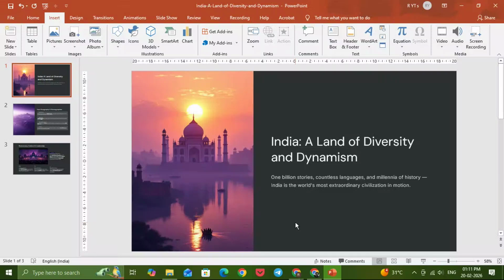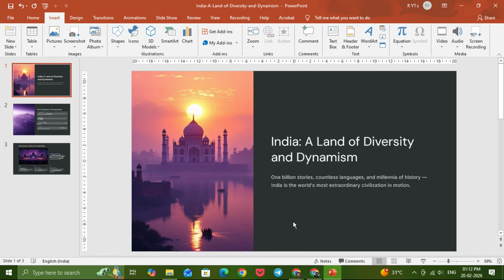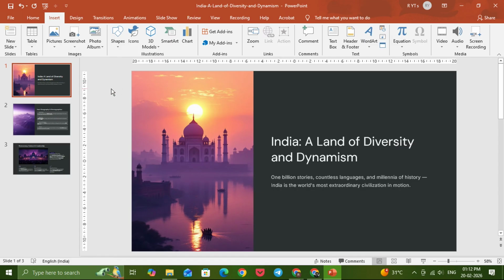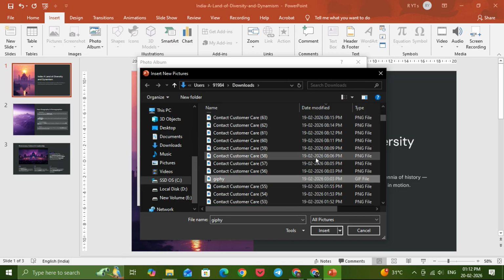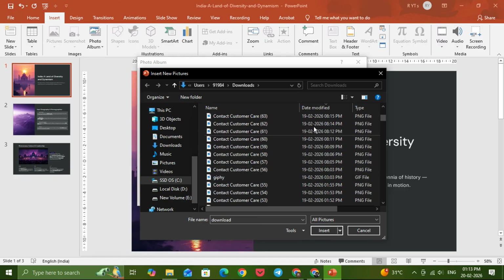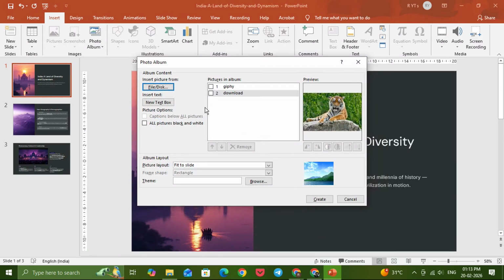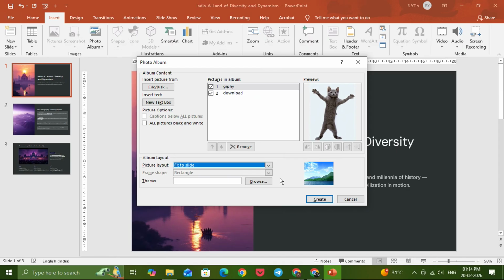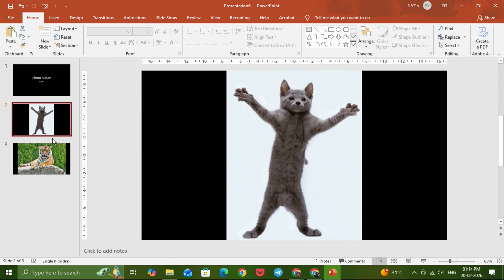How To Insert Multiple Pictures Into PowerPoint On Different Slides (2026 Easy Guide)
Learn how to insert multiple pictures into PowerPoint on different slides using the Photo Album feature. This step-by-step guide helps you save time and create clean, professional slides in seconds.

Timestamps:
0:00 Introduction
0:41 Open PowerPoint & Go To Insert Tab
1:05 Select Photo Album And Choose Pictures
1:55 Select Multiple Images Using Ctrl Key
2:20 Adjust Picture Order & Choose Fit To Slide
2:45 Click Create To Generate Slides
3:00 Outro

PowerPoint tutorial, how to insert multiple pictures into powerpoint, powerpoint photo album, insert multiple images powerpoint, powerpoint different slides images, add photos to powerpoint presentation, powerpoint fit to slide, powerpoint tips and tricks, microsoft powerpoint 2026, create photo album in powerpoint, bulk insert pictures powerpoint, powerpoint beginner guide, office tutorial, presentation design tips, powerpoint step by step guide